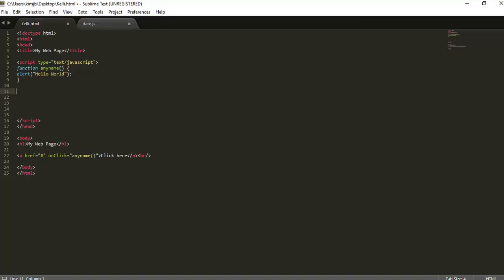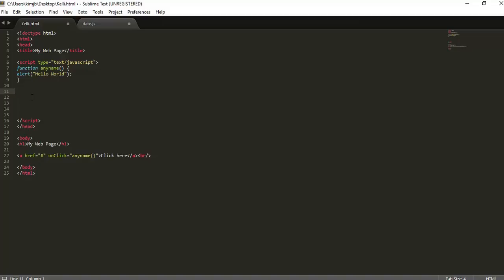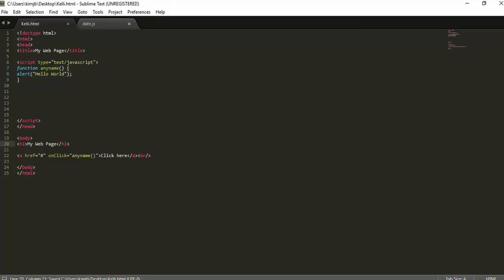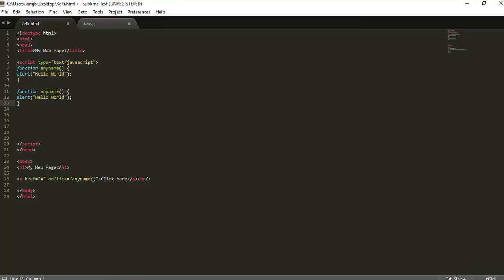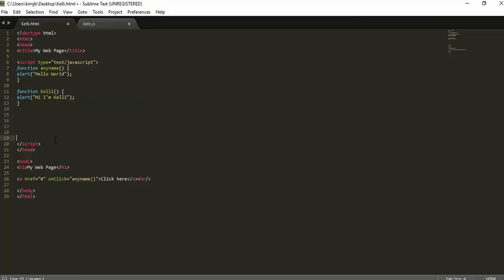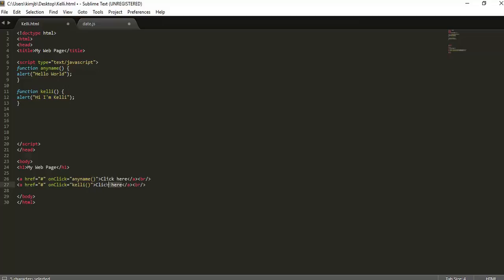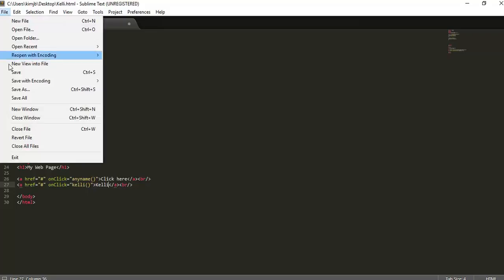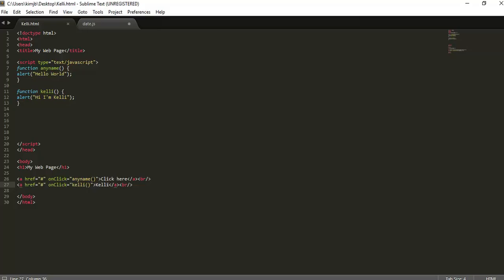Javascript for Kelli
JavaSCRIPT oVERVIEW